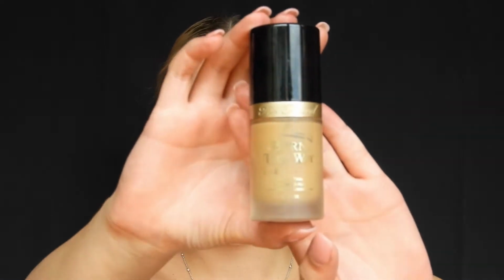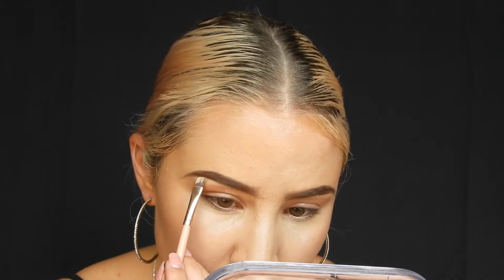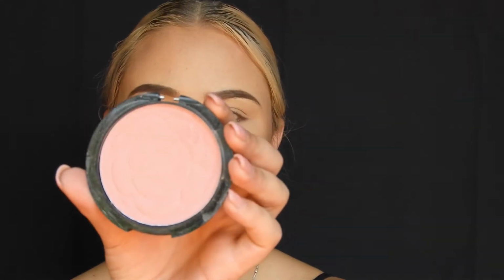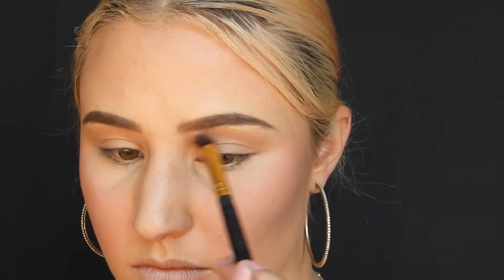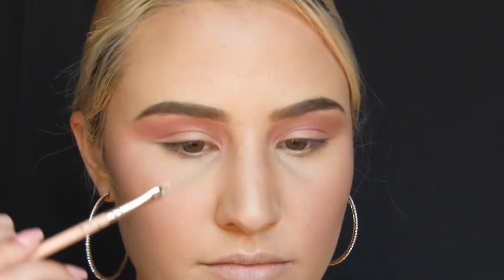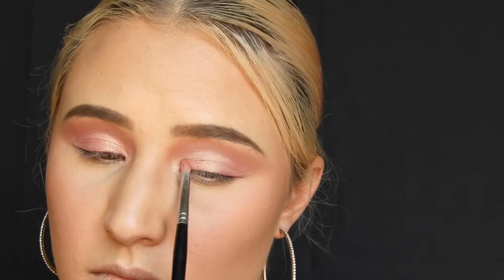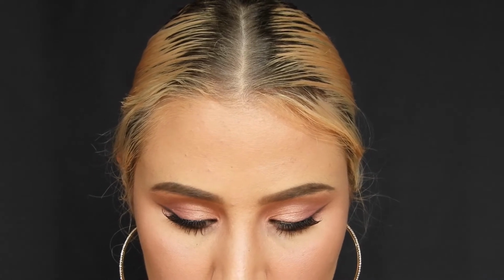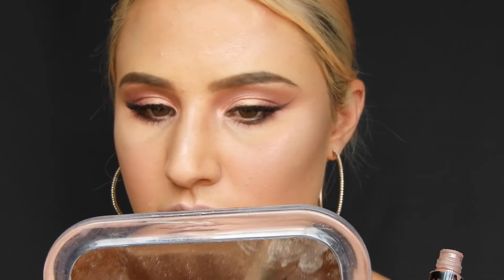Pink Glam Valentines Day Look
Hope you guys enjoy this pretty pink glam V Day look! I Absolutely loved filming this look.

Products used:
Foundation: too faced born this way
Concealer: Nars radiant creamy concealer and NYX gotcha covered.
Eyeshadow: Huda Beauty Rose Gold palette and Violet Voss HG palette.
Contour and highlight: NYX bronzing powder & Anastasia Beverly Hills in Sugar
Lips: Nyx lip liner, Kylie Cosmetics liquid lipstick in Malibu, and Mac satin lipstick in myth.